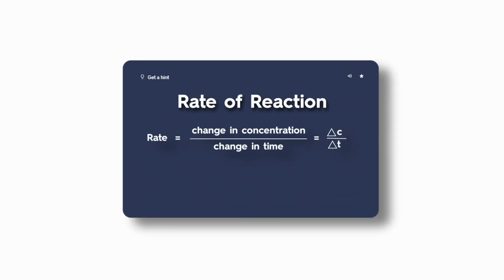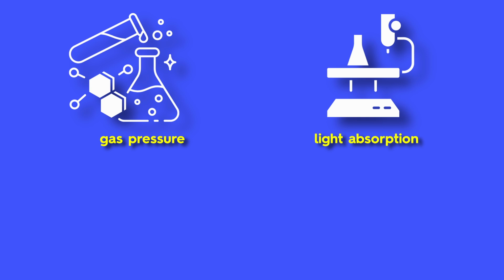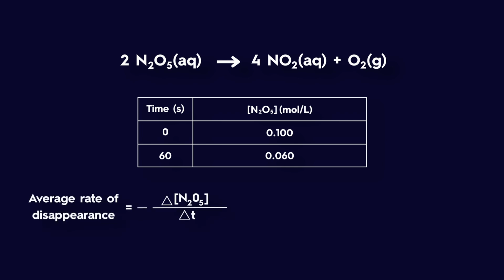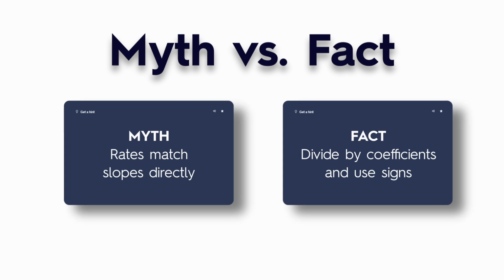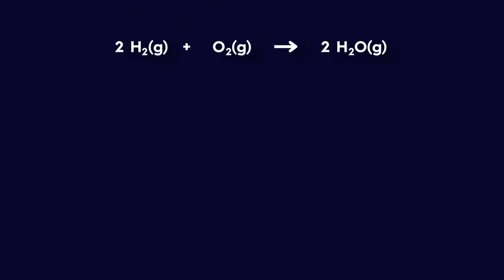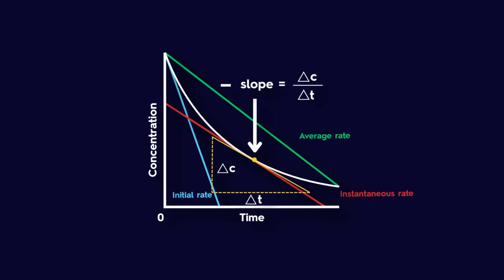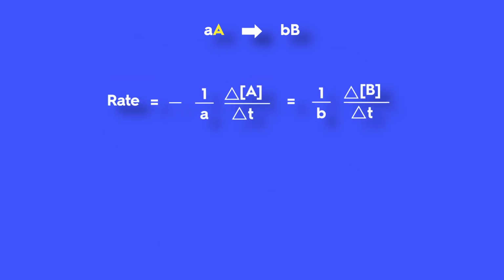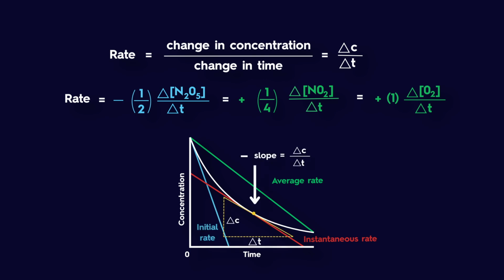Reaction Rates Made Easy | Average, Instantaneous and Initial Rates Explained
If you want to reinforce what you learned about reaction rates, click the link below for a practice test, flashcards, and a personalized study guide:

Understanding how fast a reaction happens is essential in chemistry, and in this video we break down exactly how reaction rates work. You’ll learn what a reaction rate measures, how chemists track it, and how to calculate average, instantaneous, and initial rates with clear examples.

Here’s what we'll breakdown:
- What “rate of disappearance” and “rate of formation” actually represent
- How concentration changes over time define reaction rate
- How rates can be measured using pressure, absorption, conductivity, or mass
- How to compute average and instantaneous rates correctly
- How stoichiometric coefficients scale rates between species
- Why initial rate comes from the slope at time zero
- How to convert between species using the balanced equation

Whether you're studying for an exam, reviewing kinetics fundamentals, or learning how chemists measure reaction speed, this video gives you a clear, student-friendly overview of reaction rates and how to calculate them.